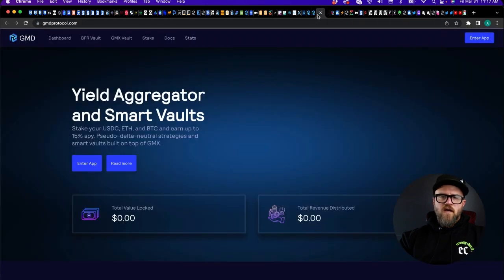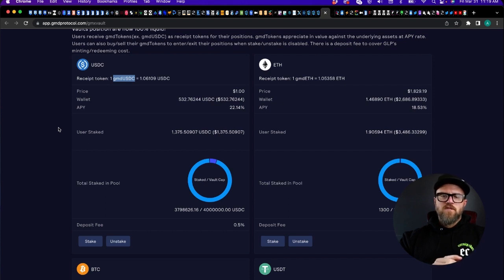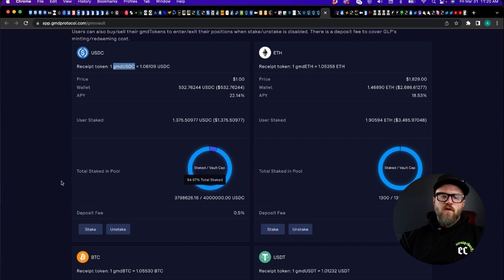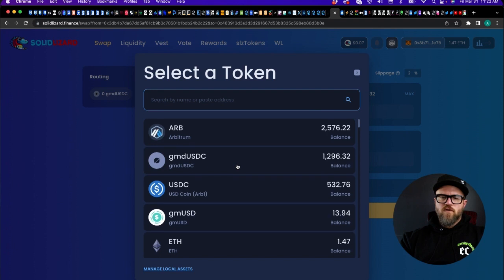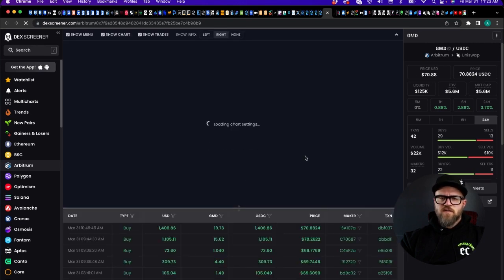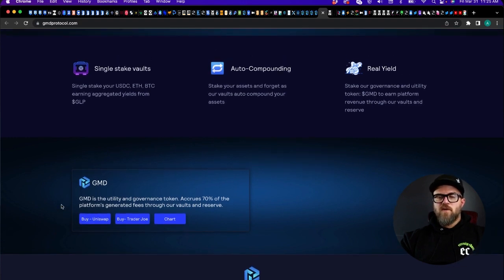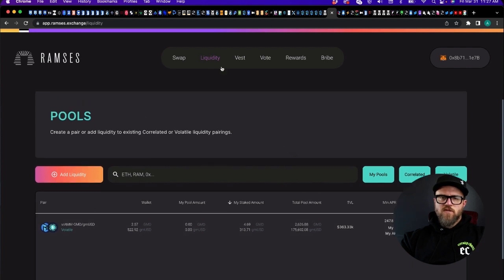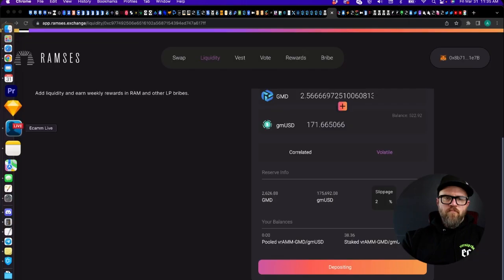GMD Protocol Overview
Sites Mentioned in this Video:
app.ribbon.finance

Friend me on Discord:
AllThingsETH#0836